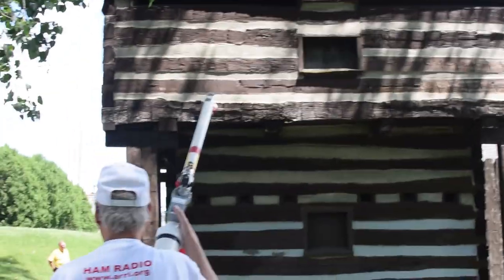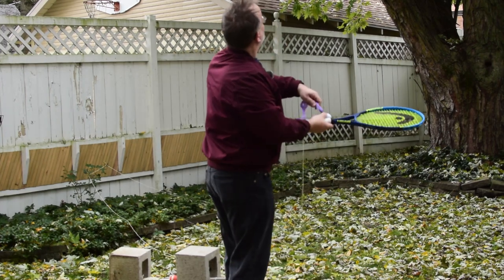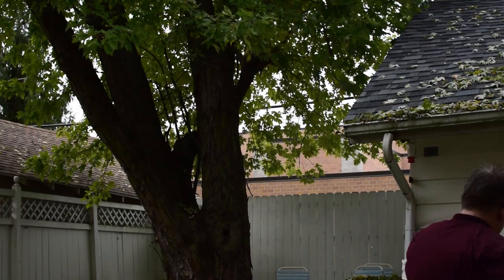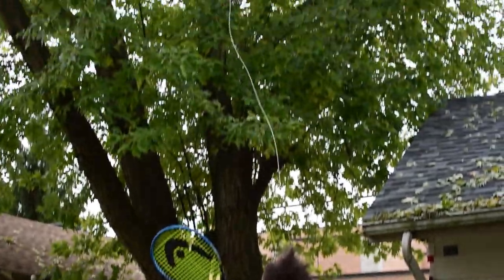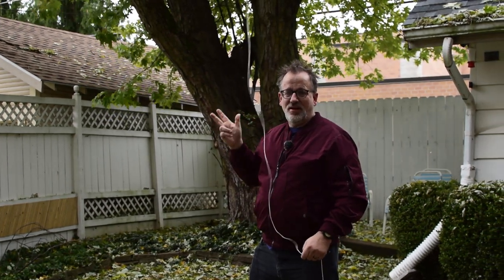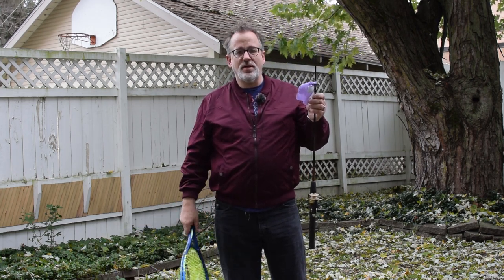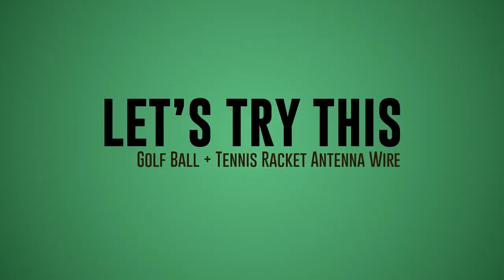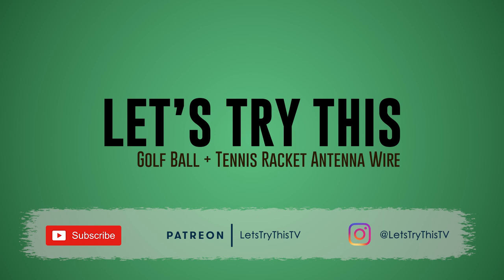Run an Antenna Wire with a Golf Ball